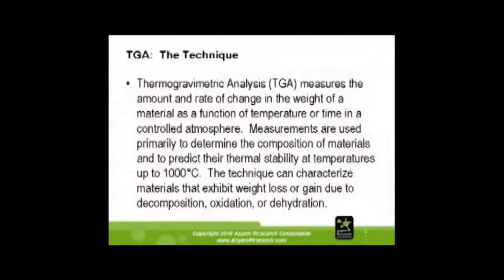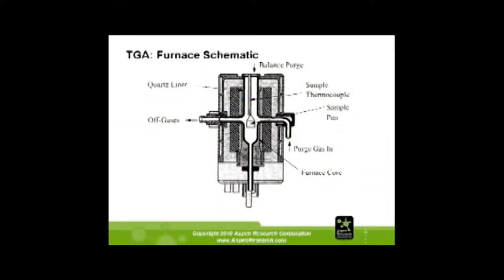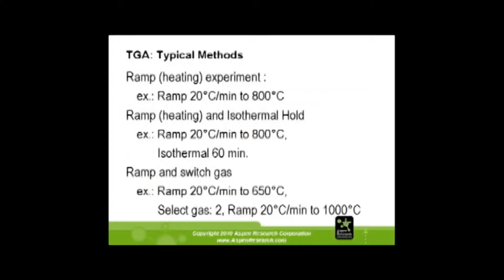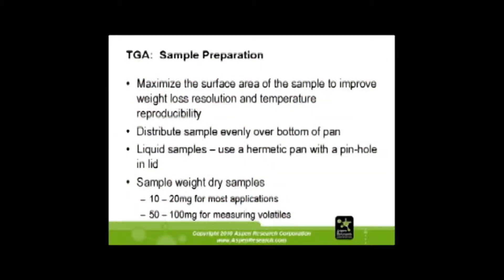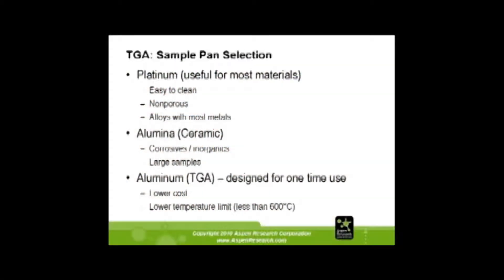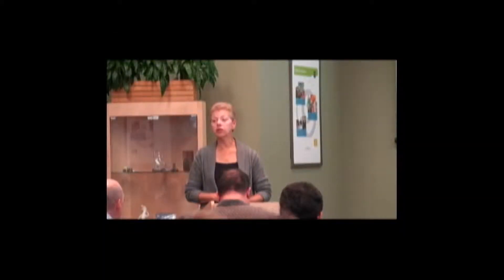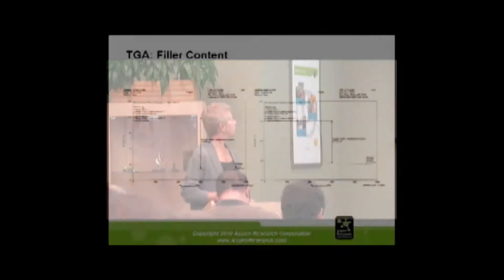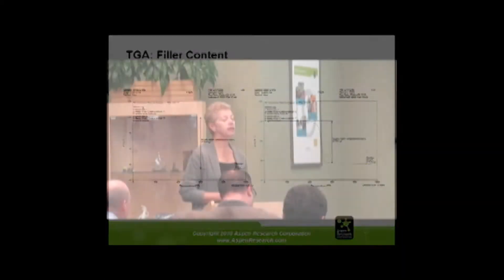Getting Physical with Thermal Analysis - Part 3 of 4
One of many presentations provided by Aspen Associates on the
fundamentals of science, this presentation explores thermal analysis as
a tool for measuring materials. This presentation has been divided into
4 parts to fit on YouTube and is geared toward novices in this field of
study. Look for other presentations from Aspen Research Corporation on
YouTube and other media.